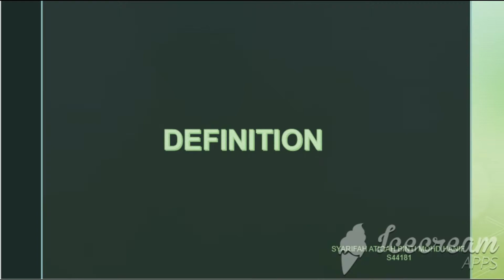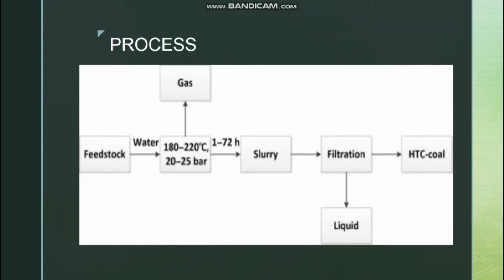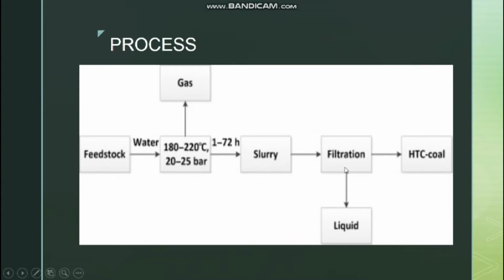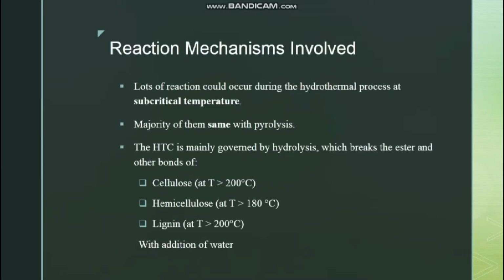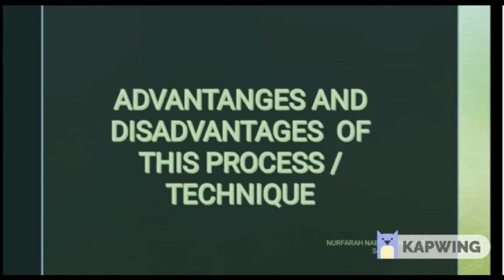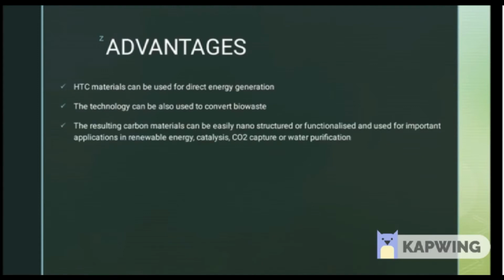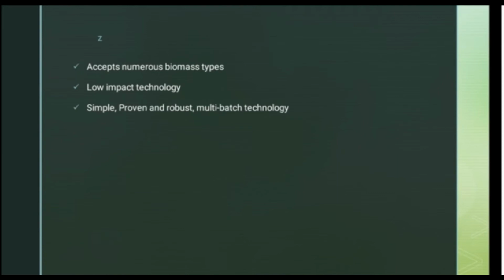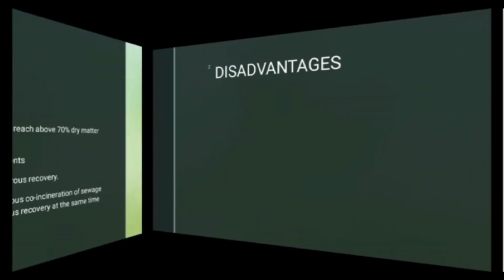Hydrothermal Carbonization Presentation